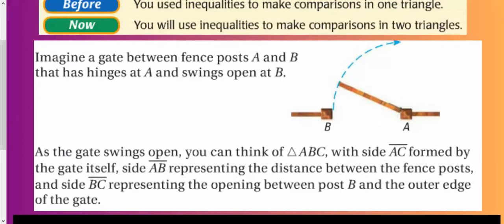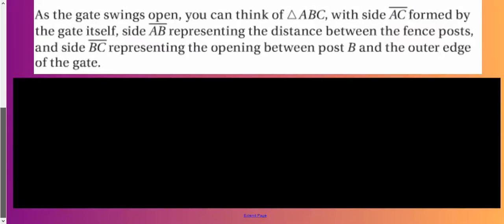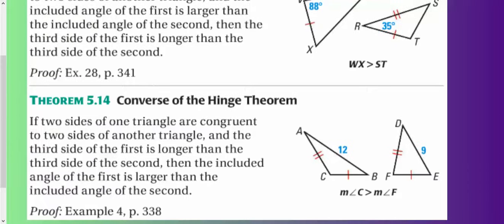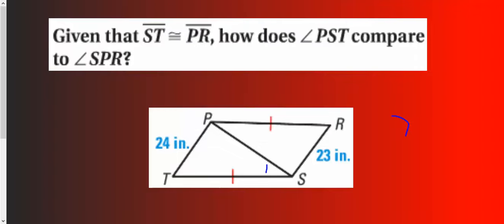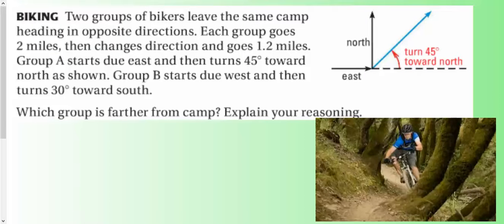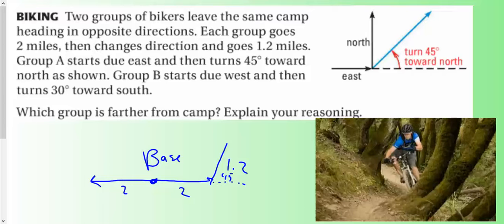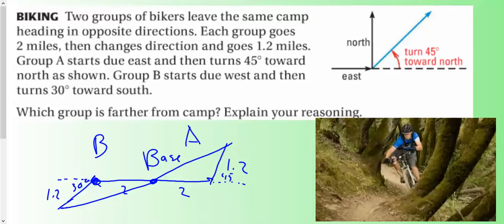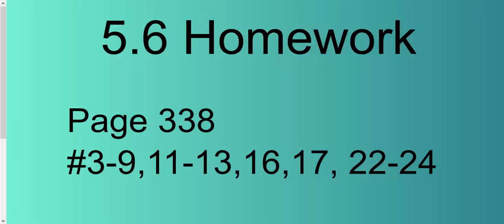5.6 triangle inequalities for two triangles and indirect proofs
hinge theorem and it's converse